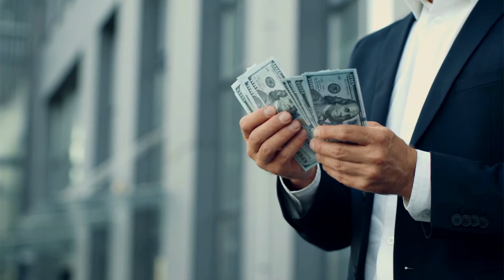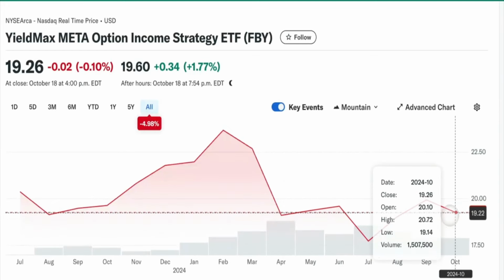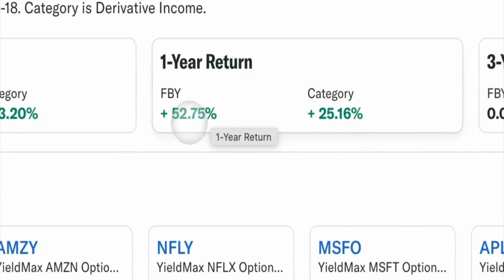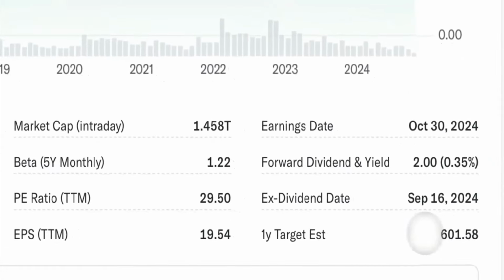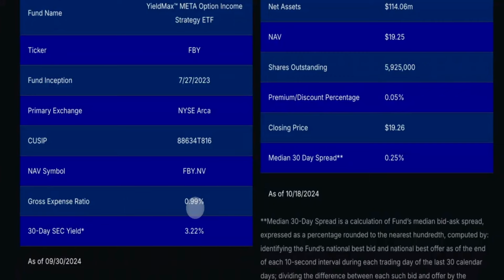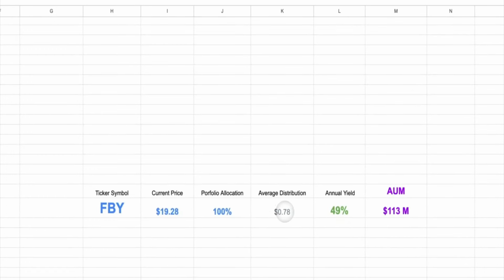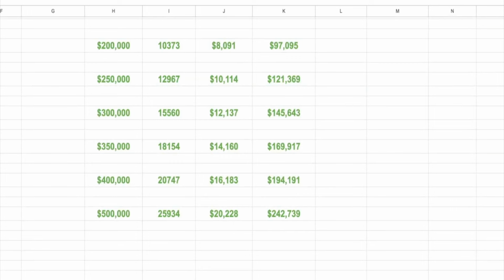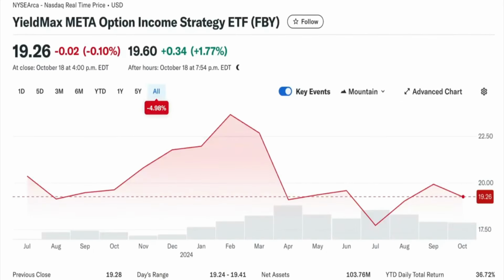This YieldMax ETF is a Hidden Gem No One Talks About! (Part 2)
Discover investment opportunity, check out this YieldMax ETF! This hidden gem is a must-have for any portfolio. Part 2 of this series reveals why this ETF is worth your attention.